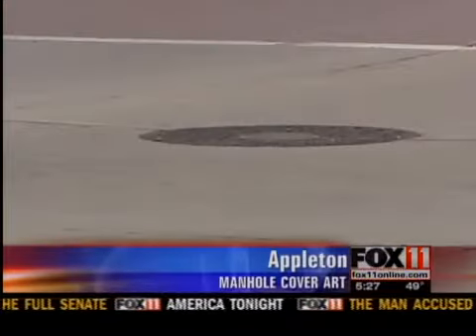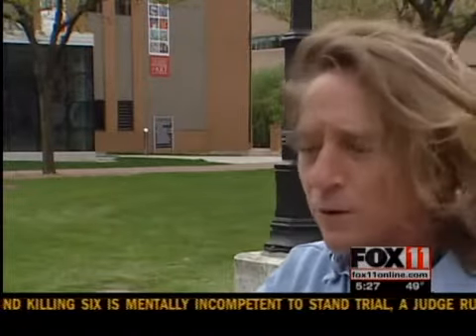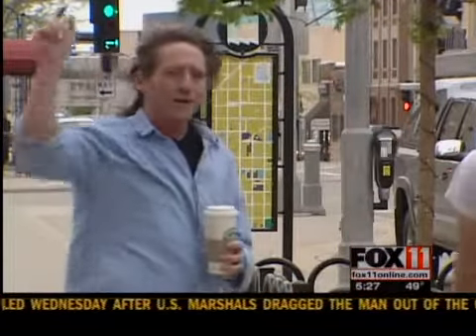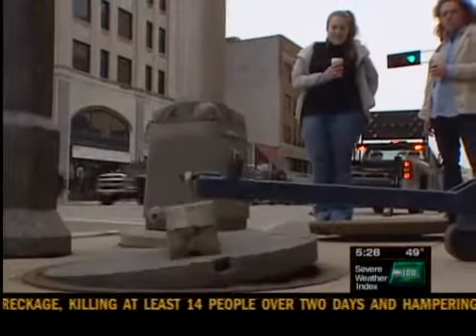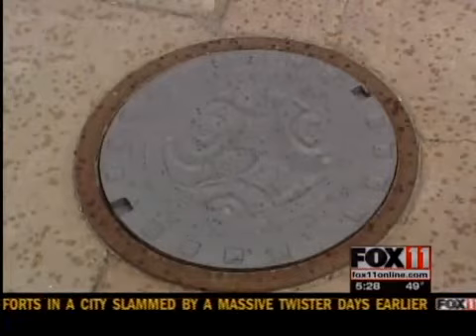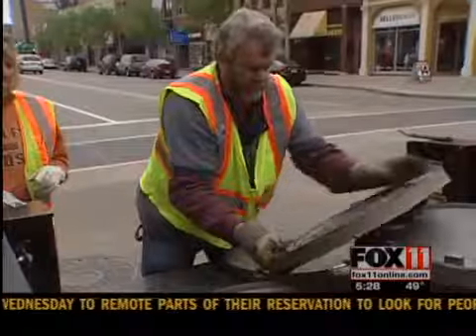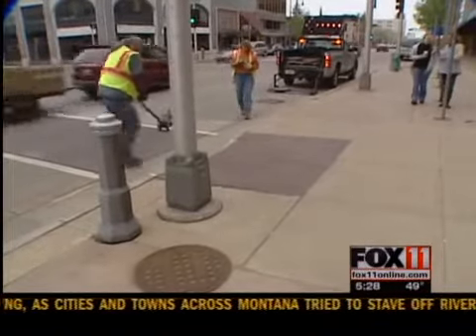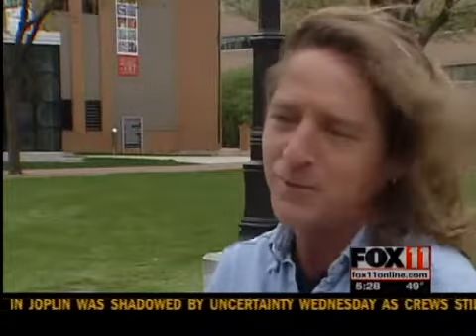Manhole cover art meant to inspire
The city of Appleton installed 12 new manhole covers meant to inspire compassion Thursday. They are the creations of Lawrence University art students.